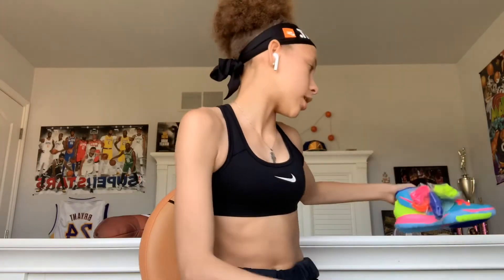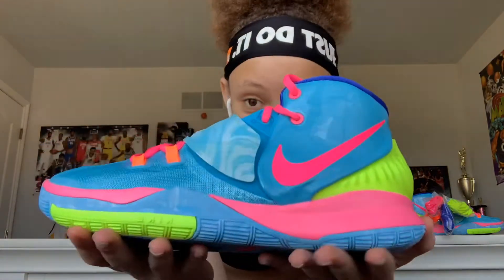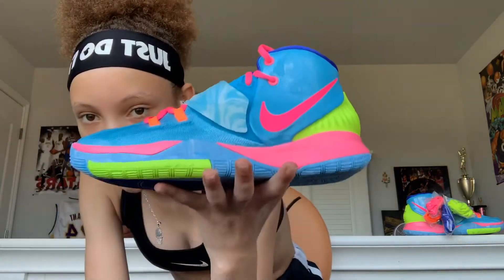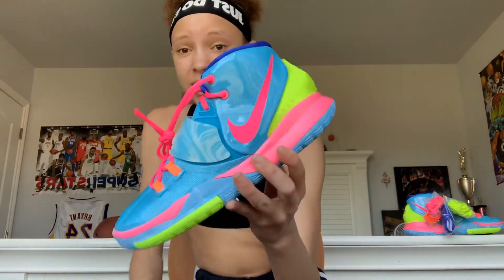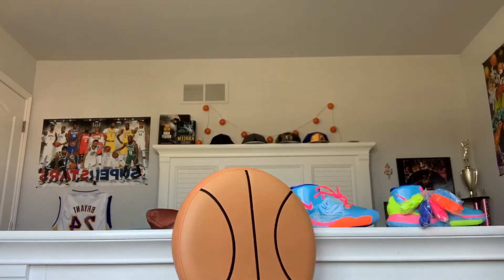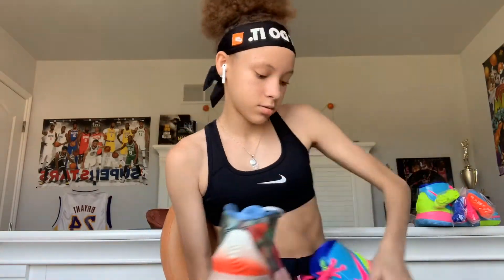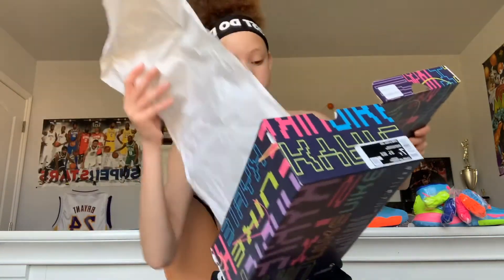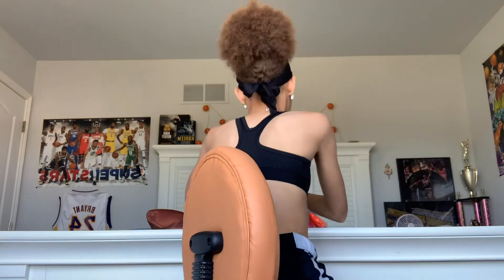Kyrie 6 pool party unboxing🤩